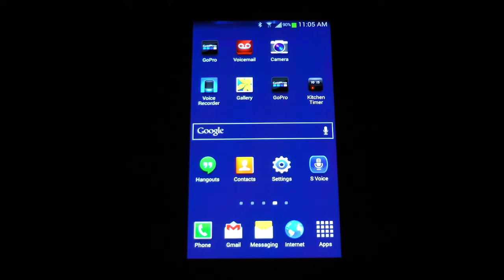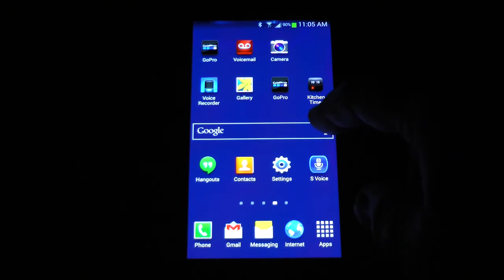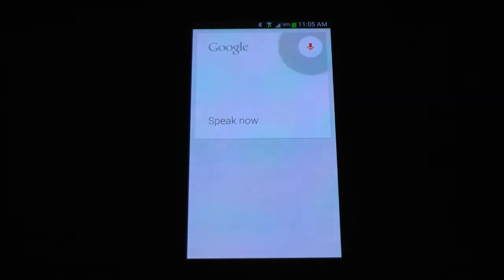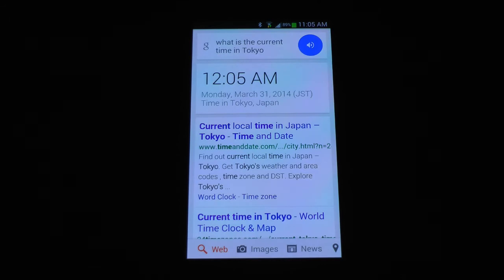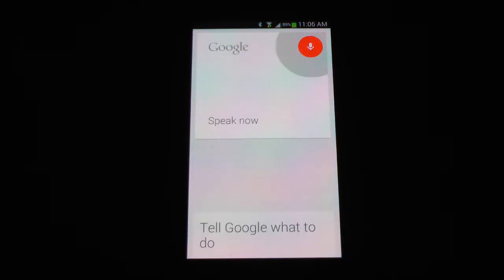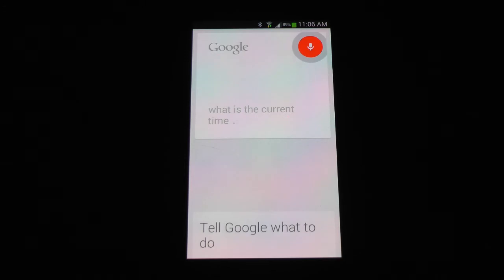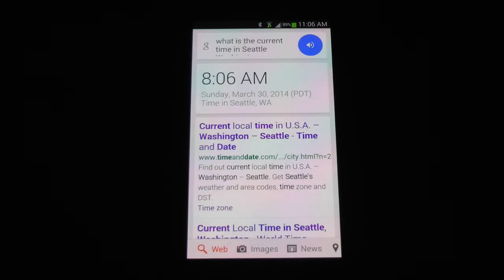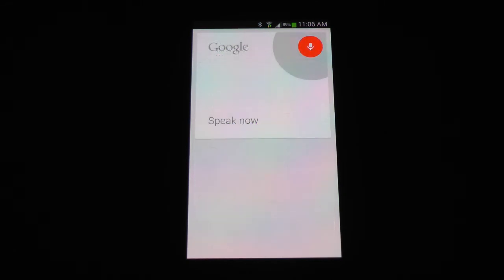World Time Converter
Need an easy world time converter. Perhaps you need to know the current time in Beijing, India, Chicago or anywhere else? will show you how to find out the time anywhere in the world using the Google search app on a cell phone, iPad, Tablet, Laptop or PC. And best of all you do not need a special world time zone converter application or software. In fact, to find out the time in London, Tokyo, San Francisco or Seattle all you need do is ask your phone using your voice. And best of all, this time converter is FREE.

Having the ability to know the time around the world is very useful if you work with a supplier in another country. There is no sense in contacting them after normal business hours. Using the technique in this video you can make sure that you get them on the phone when they are at work. Perhaps you work with a supplier in Shanghai or anywhere else in China, and you need to call them to confirm an order or other specifics then you must call them when they are actually at work, not home in bed sleeping. For more great videos like this visit our YouTube channel

If so you need to watch this video ~ How To Check Tire Pressure Without A Gauge